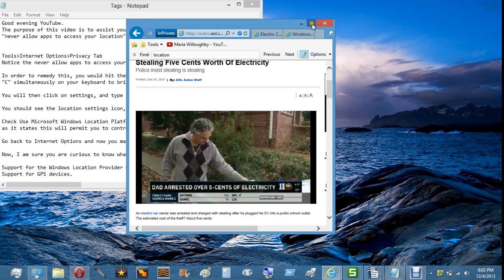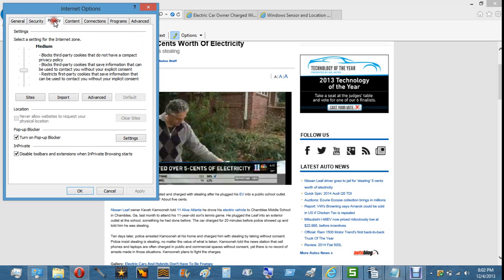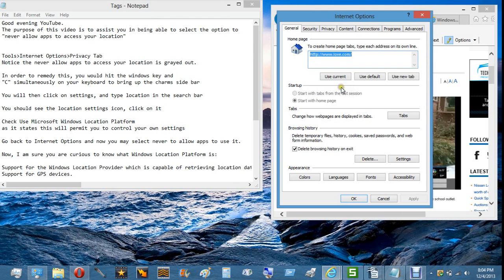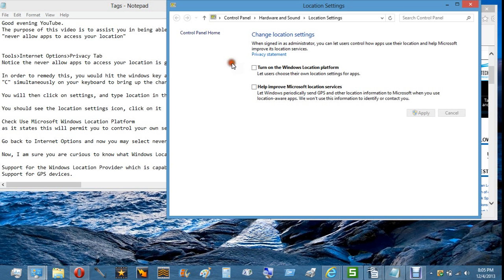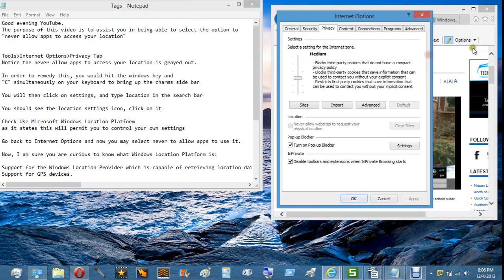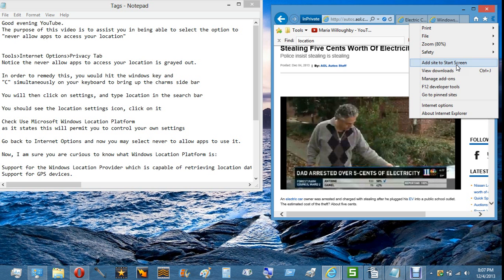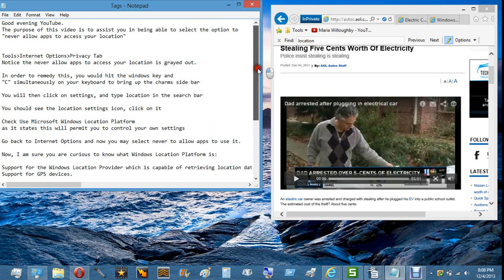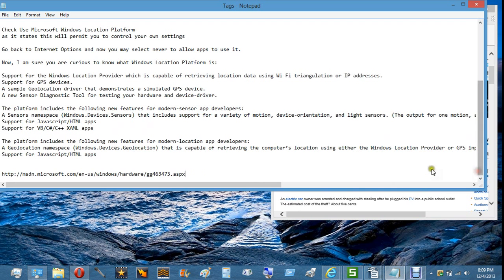How to "UnGray" Privacy Settings in IE10 for Windows 8/Metro, Privacy, Personal Opinion